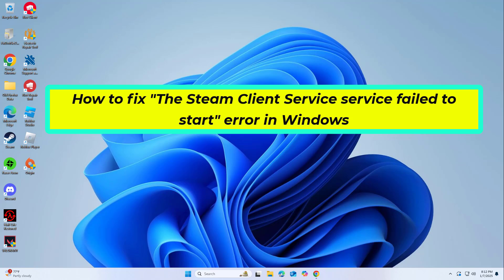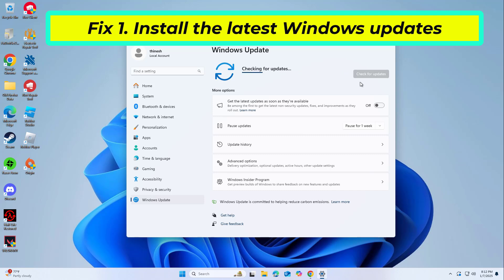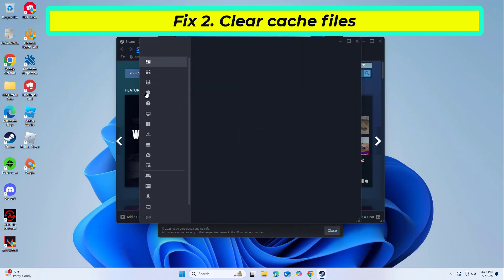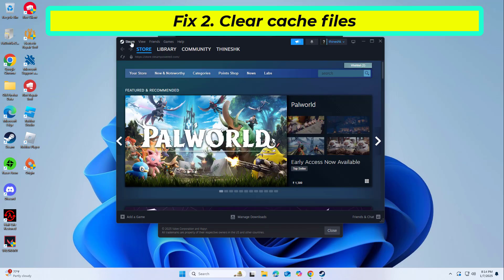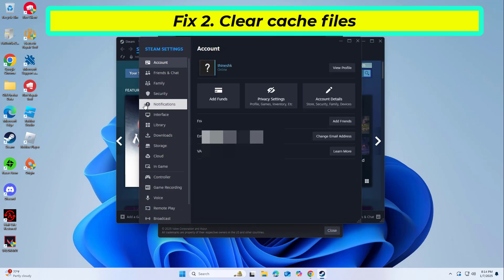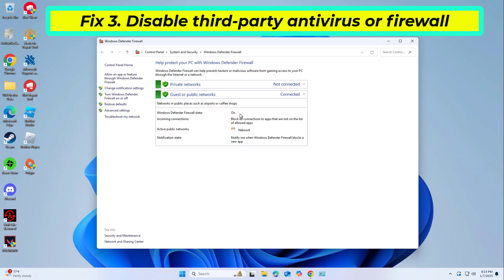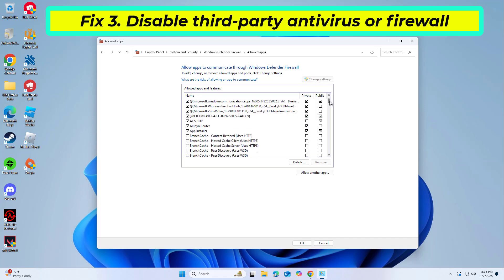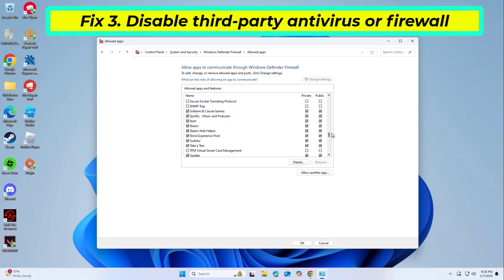(FIXED) "The Steam Client Service service failed to start" error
fix "The Steam Client Service service failed to start" error

CMD :
sfc /scannow